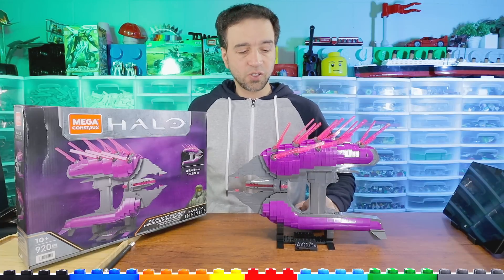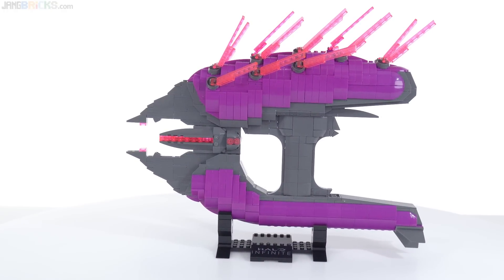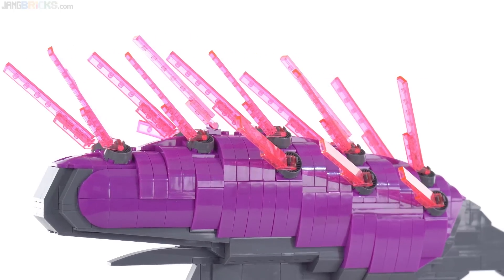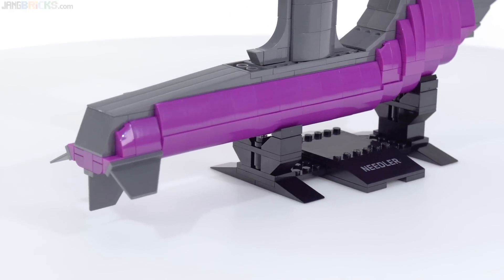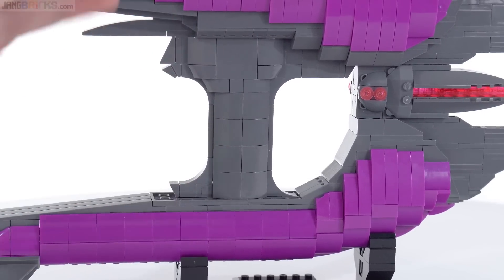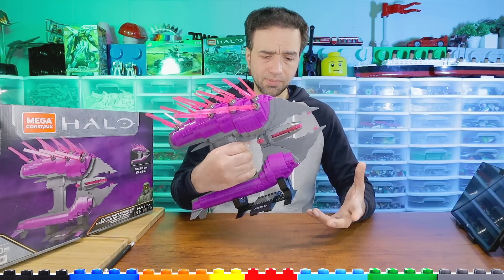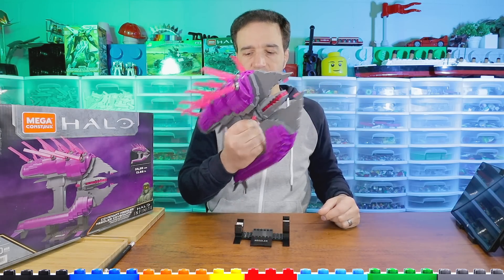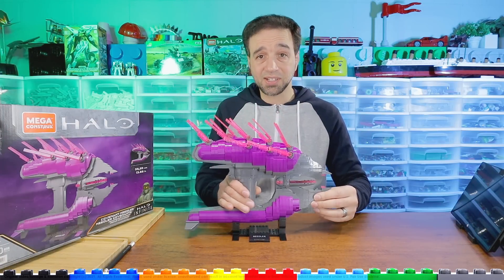Mega Construx Halo Needler review! Brick-built, human-wieldable display model